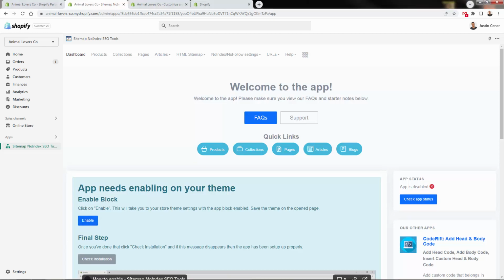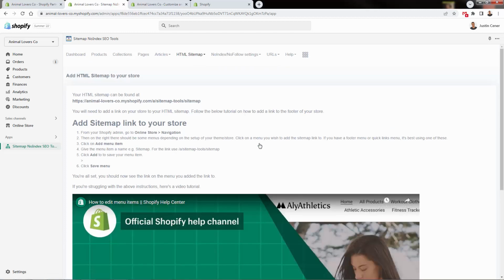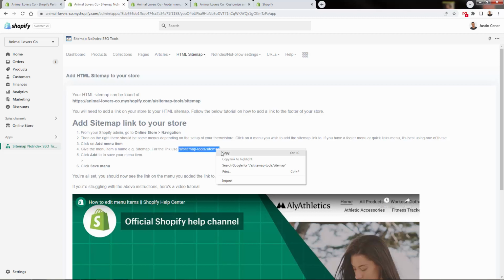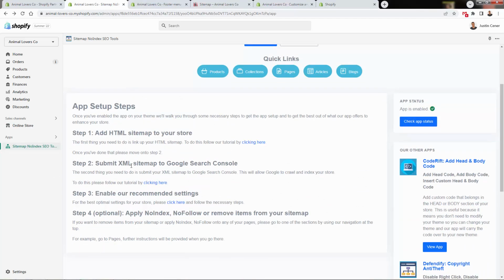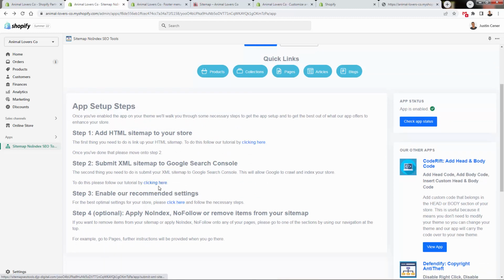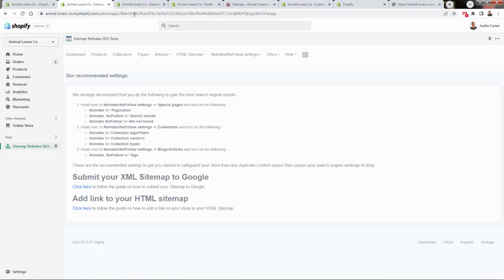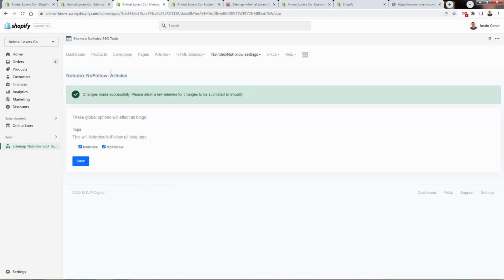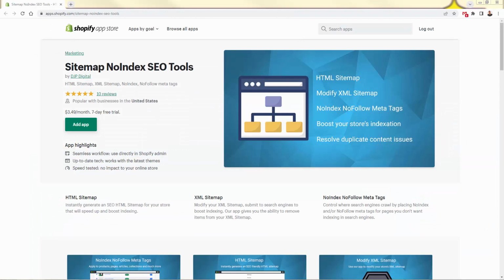How to use Sitemap NoIndex SEO Tools for Shopify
A quick tutorial on how to use Sitemap NoIndex SEO Tools app for Shopify.